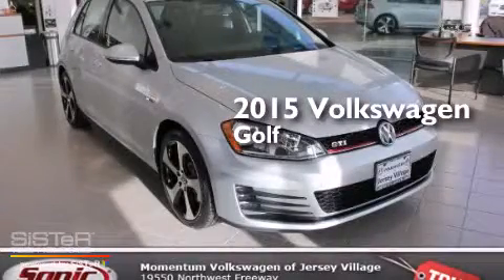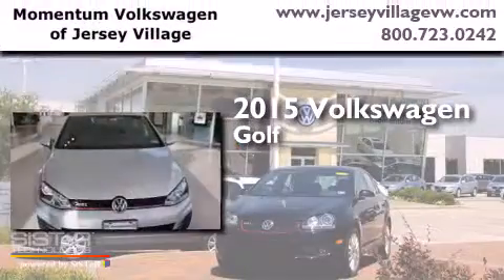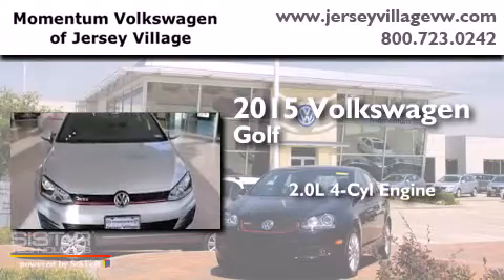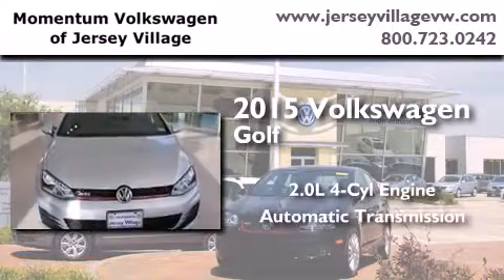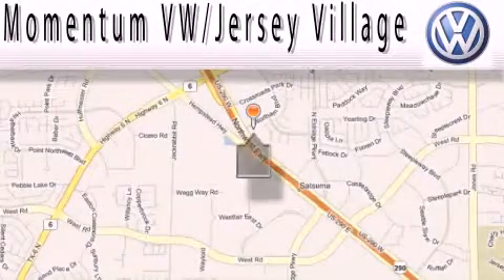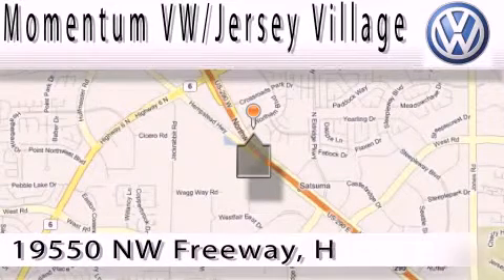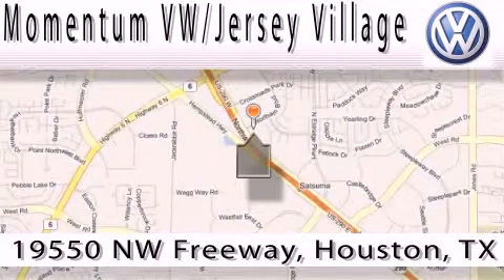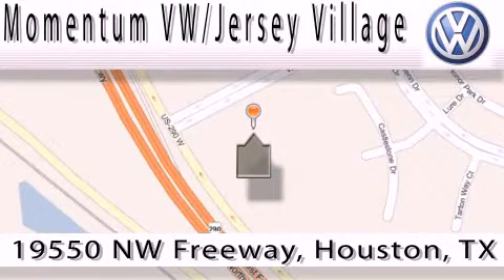2015 Volkswagen Golf GTI Houston TX 77065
We've been honored to serve the Houston TX area , we promise that your experience at our dealership will exceed your expectations ! Year : 2015 Make : Volkswagen Model : Golf GTI Engine : 2.0L I-4 cyl Trans . : Automatic Exterior : Reflex Silver Metallic Miles : 4 Interior : Titan Black Momentum VW Jersey Village 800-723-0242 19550 Northwest Frwy Houston , TX 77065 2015 Volkswagen Golf GTI Houston TX